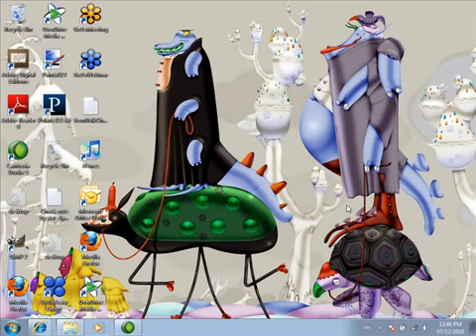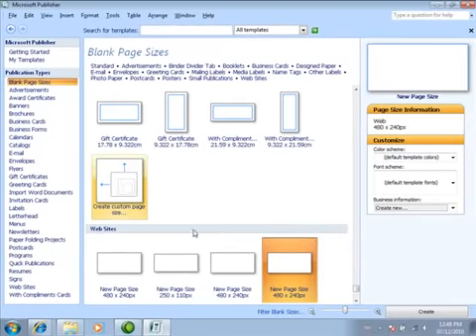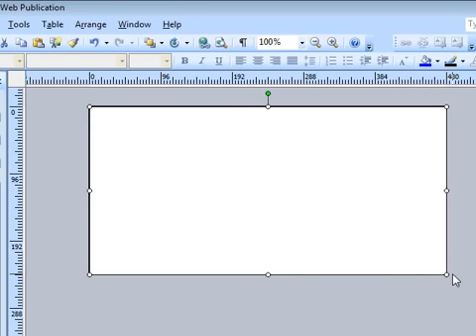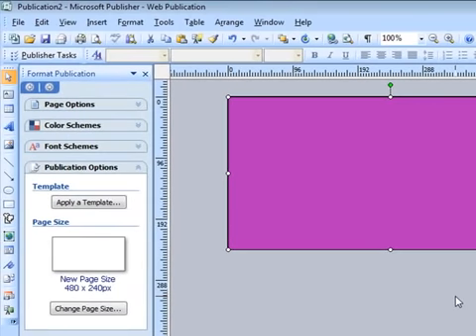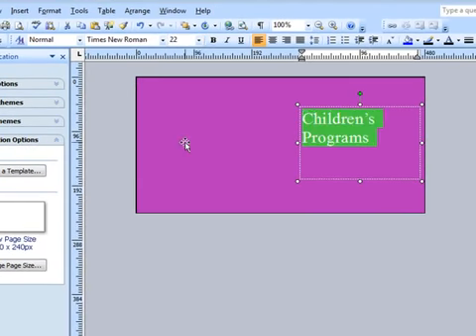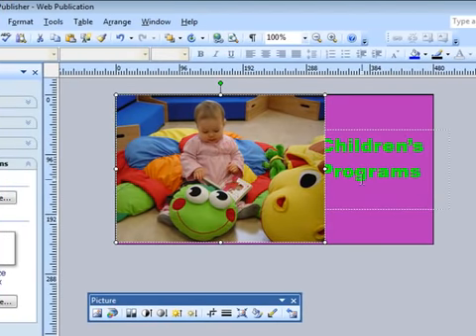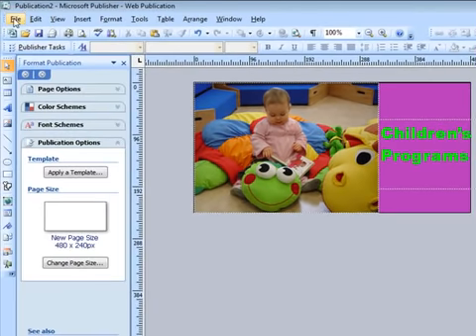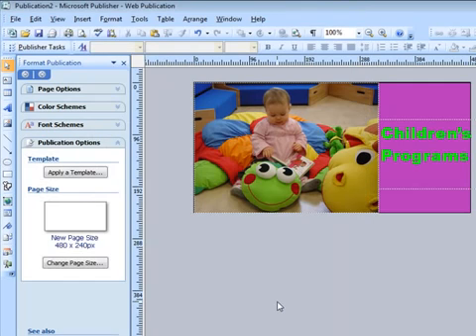Tutorial Membuat Banner Blog Dengan Menggunakan Microscoft Publisher